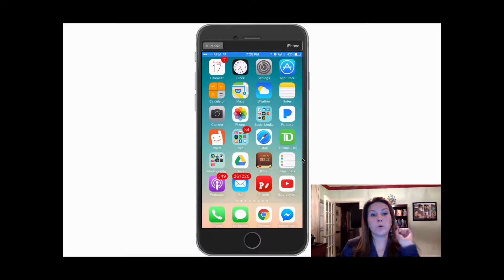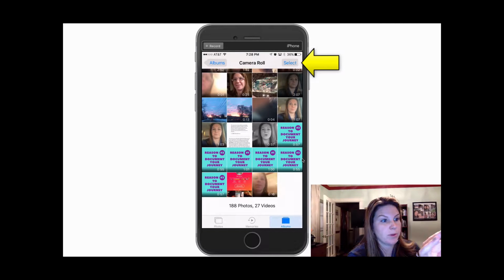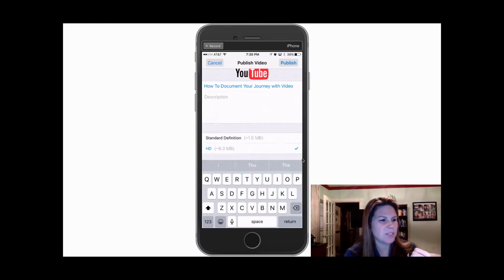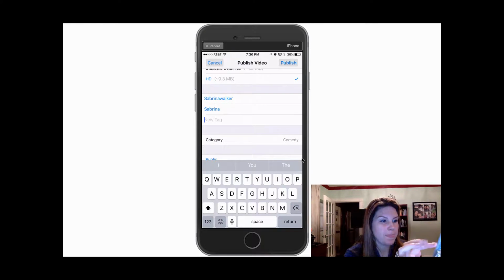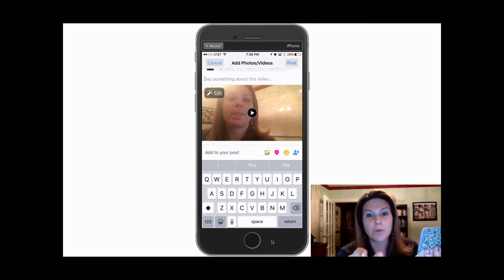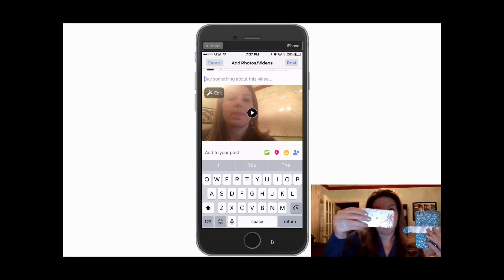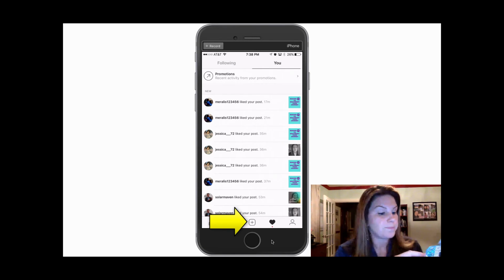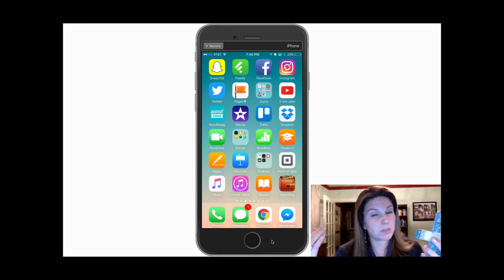Step-By-Step: How To Document Your Journey with Video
Learn how to use video to document your journey. I'll show you how to cut a video using an iphone and then upload it to youtube, facebook and instagram.